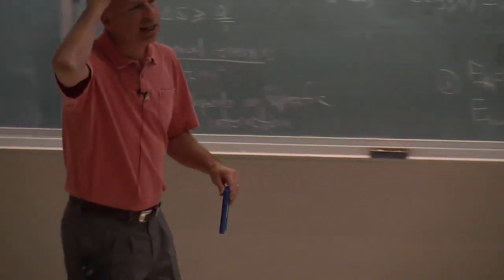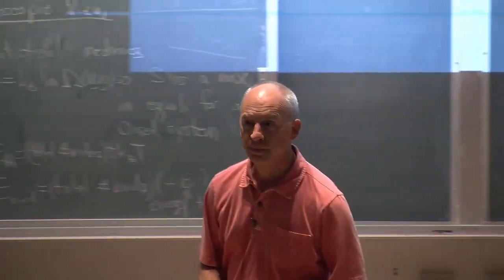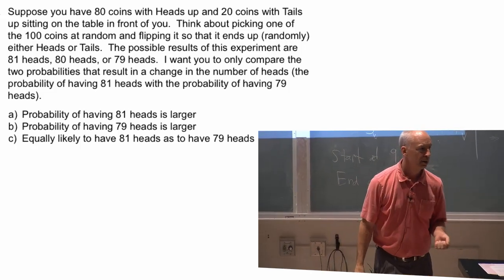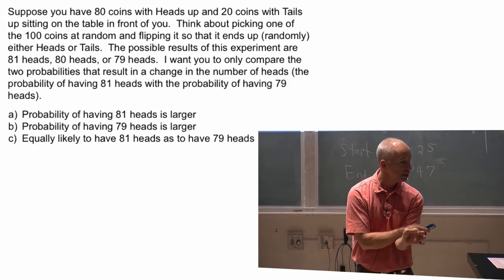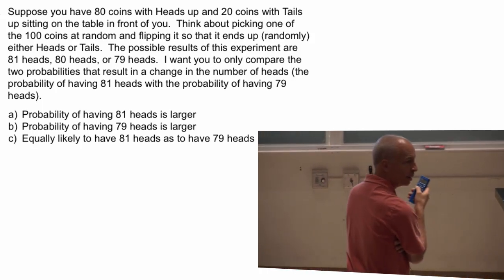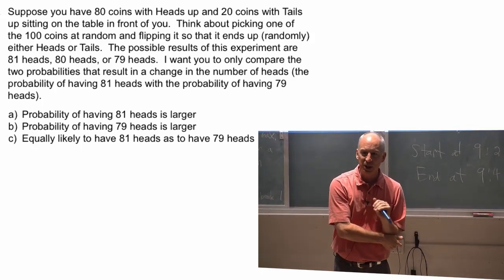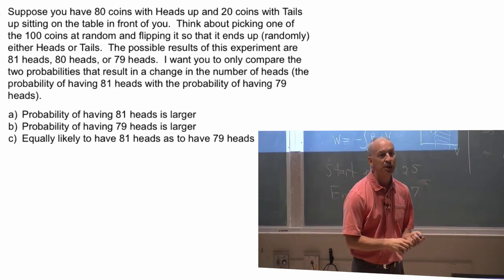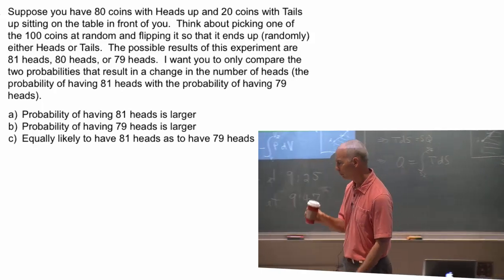Lecture 10 part 1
statistical mechanics and coin flipping